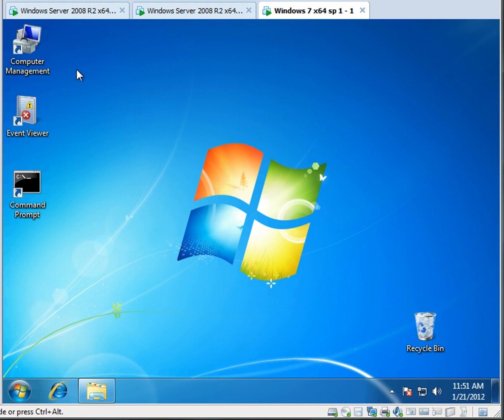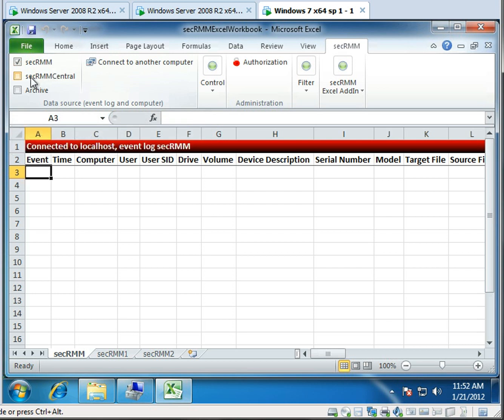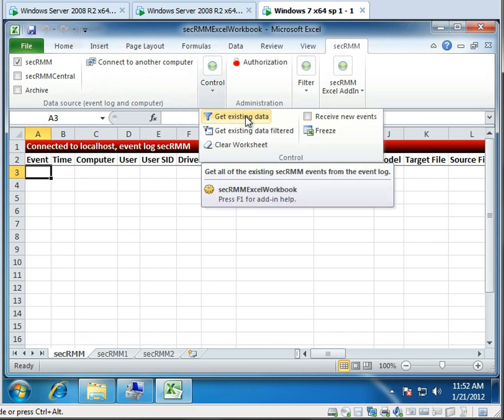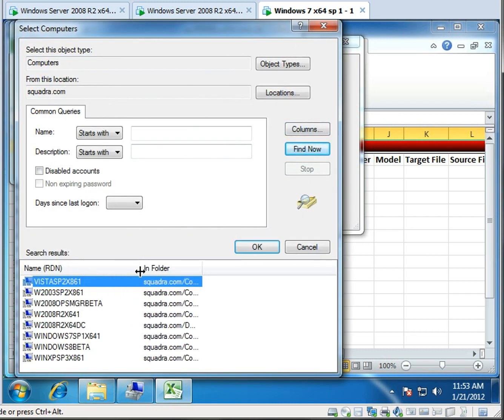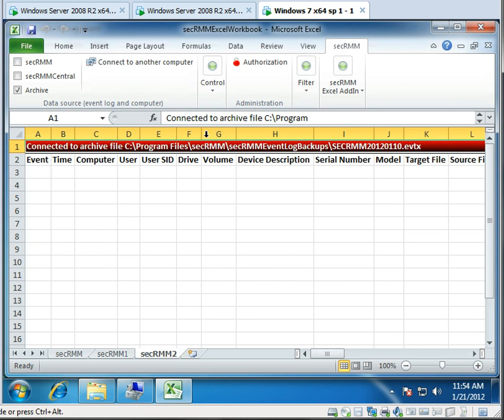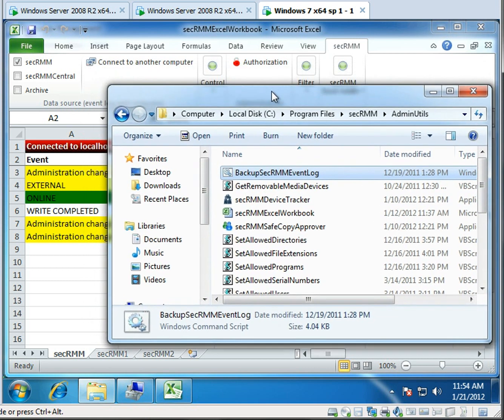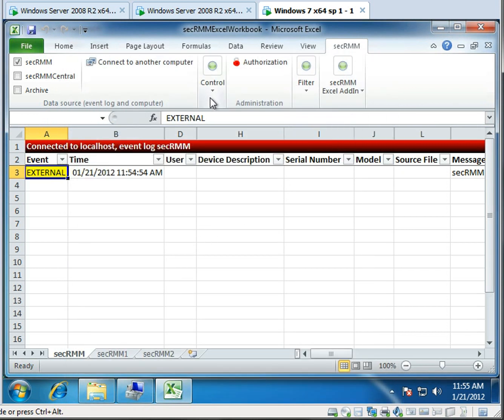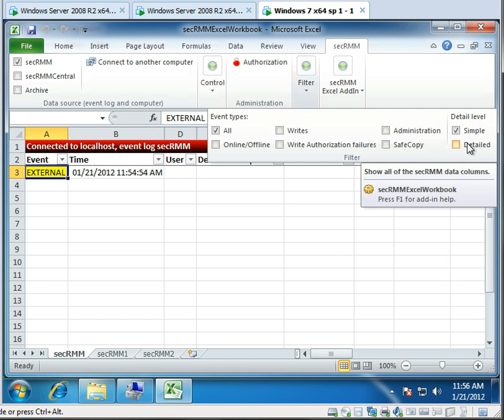secRMM Excel AddIn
The secRMM Excel AddIn allows you to view the secRMM data from within an Excel spreadsheet.